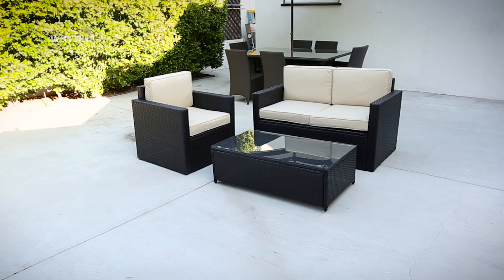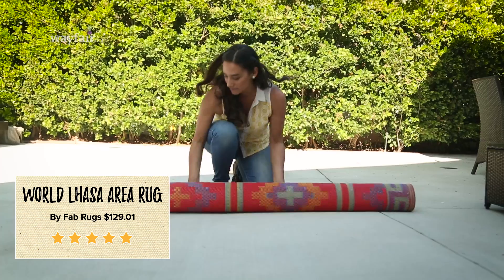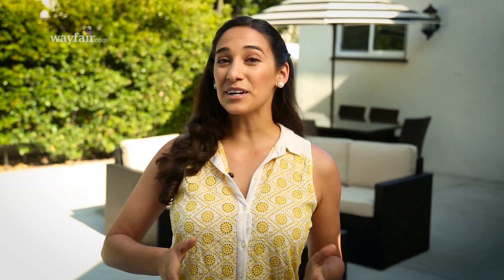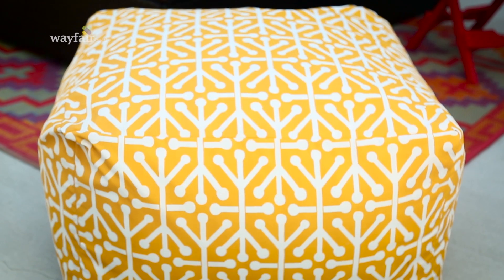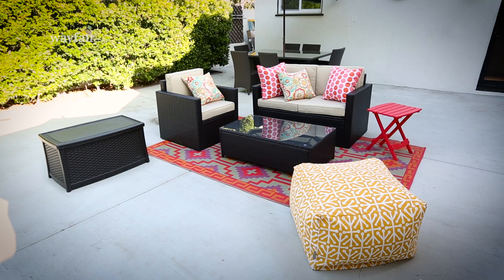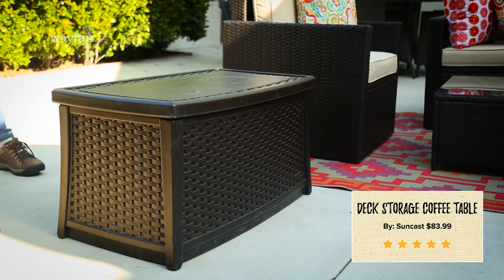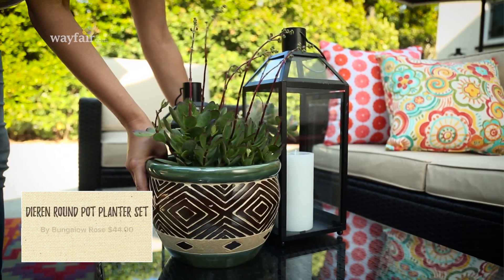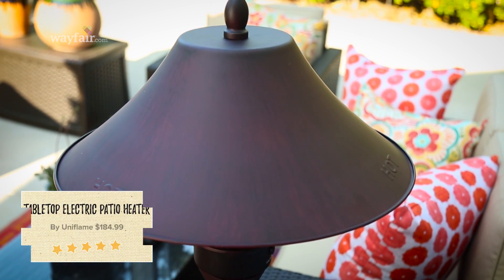How to Decorate a Patio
Join DIY Network’s “I Hate My Yard” star Sara Bendrick as she teams up with Wayfair to share style tips and tricks on how to transform your patio into the ultimate outdoor living space. From weatherproof rugs to eye-catching poufs, making a stylishly functional outdoor space has never been easier.

Outdoor Patio Essentials with DIY Network’s Sara Bendrick